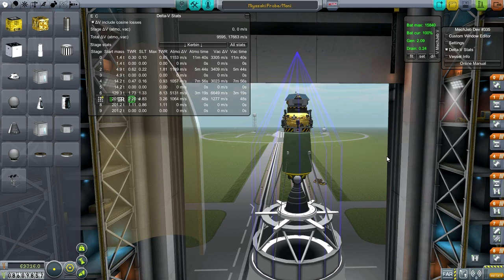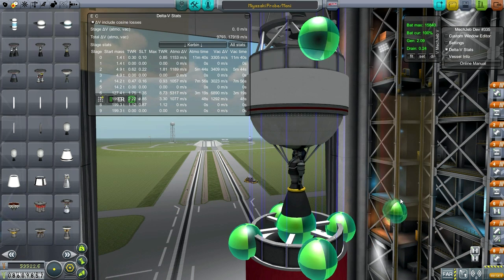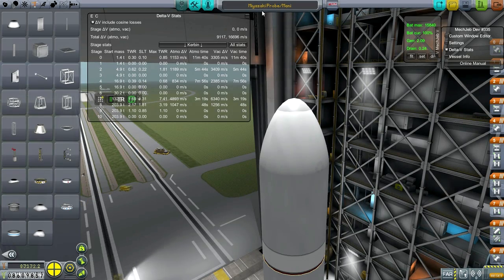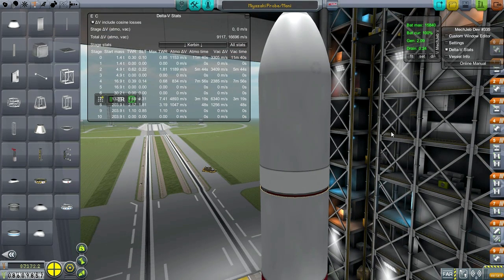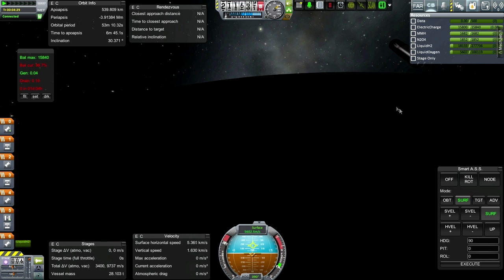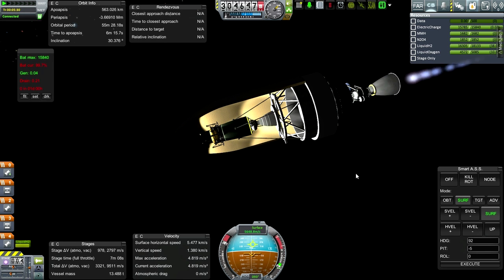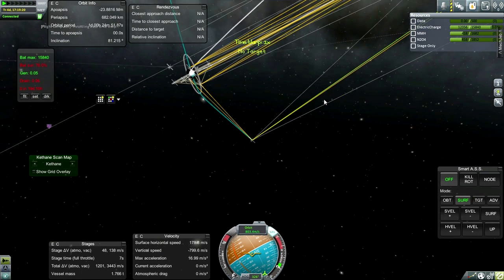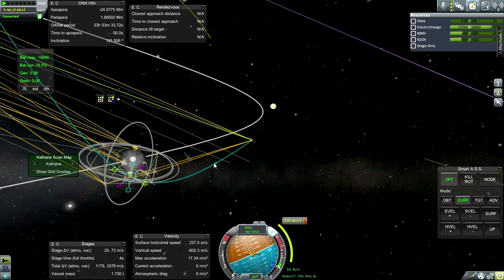Kerbal Space Program (0.24) - Realism Overhaul 062 - From Tanegashima to the Moon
Like the video title says, I try to get more science out of the Moon, this time launching from Japan.